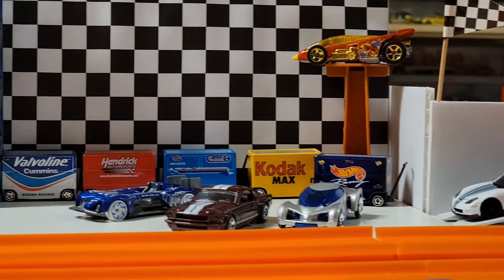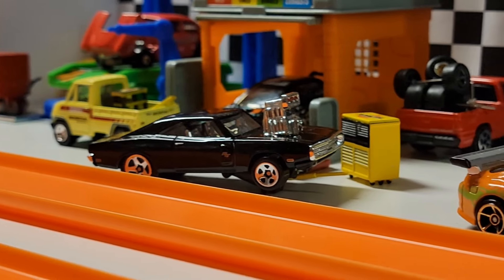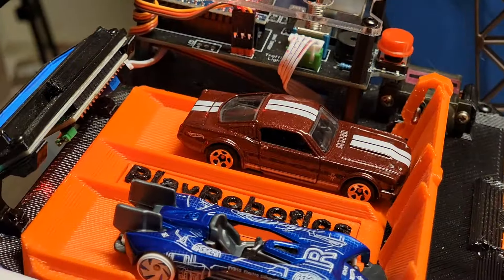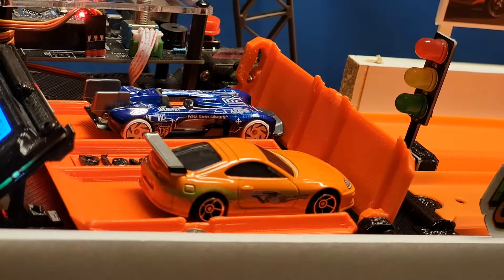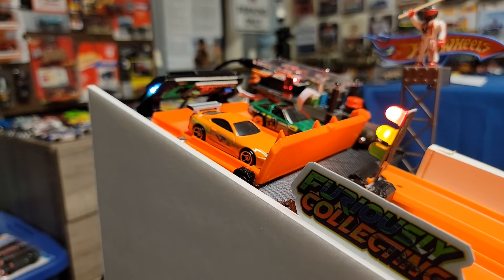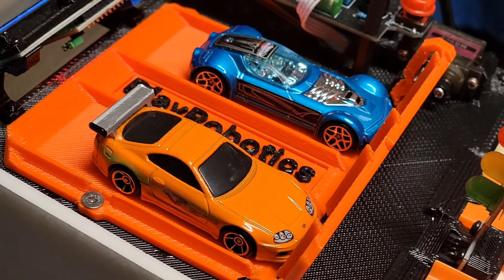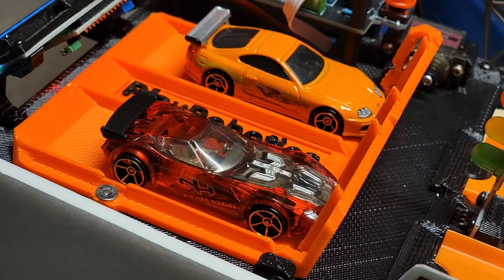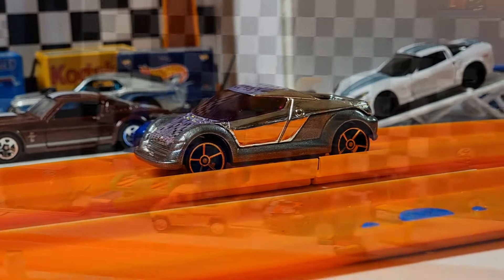Race Day: 2 Fast and Furious icons challenge the tower!!! ft. Furiously Collecting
The Fast and the Furious come to challenge the tower! Dominic Toretto & Brian Spilner bring the iconic Toyota Supra and Dodge Charger to race. Their cars were built and tuned by Chris aka @furiouslycollecting

Let's get to racing!